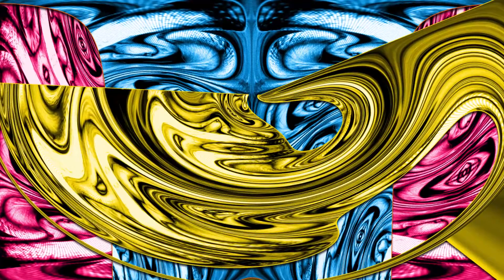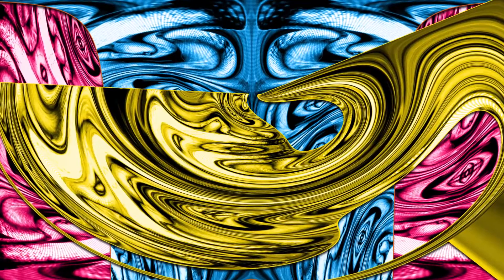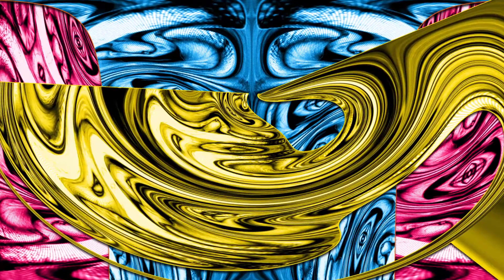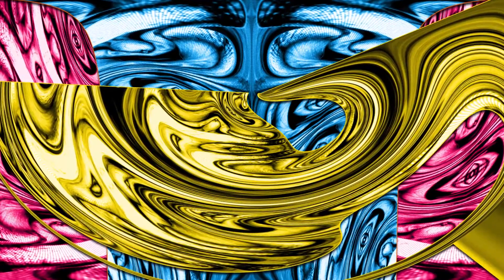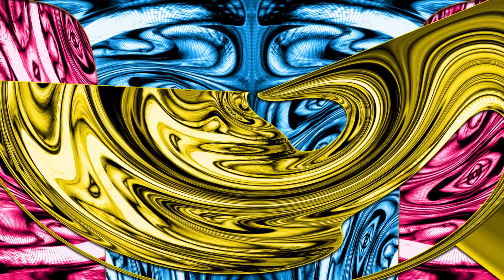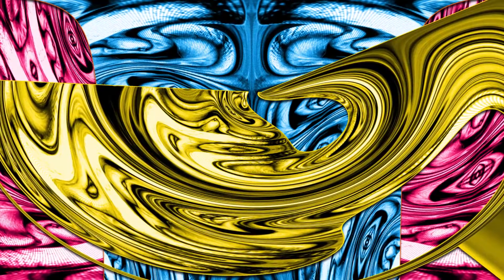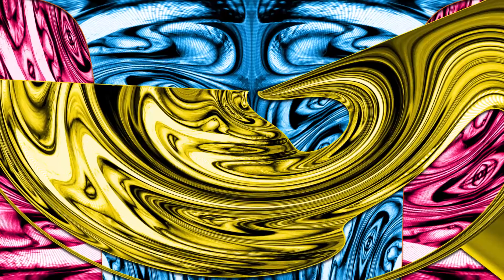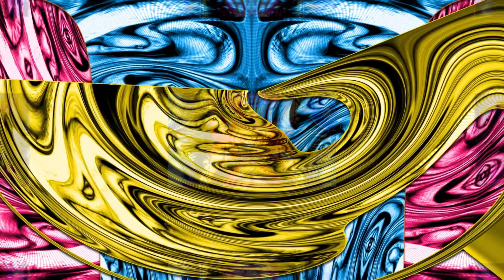Work Period: 11 November 2019 – 17 November 2019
Written Format of Work Period Prose Poem

If you own vintage Revere Ware copper bottom cookware, you can remove tarnish using Twinkle copper cleaner. The results of your excessive elbow grease are a series of assorted pots and pans beautiful enough to display in the gallery of an art museum. In 1994, Metro North took over the operation of New York City’s Grand Central Terminal and began extensive renovations. It was during this restoration process I read that the Municipal Arts Society sponsored walking tours of this glorious rail station. I made a reservation because during the tour, participants moved through the catwalks positioned high above the terminal. After our guide arrived, he made a brief introduction highlighting Grand Central’s history. After his talk, one of my comrades asked if Jacqueline Kennedy Onassis called the Municipal Arts Society in 1975 and asked what she could do to help save Grand Central from the wrecking ball. Our expert confirmed this was a fact and gave us the nuts and bolts of the story. The court had voided Grand Central’s landmark designation in early 1975 clearing the way for the railroad to build over the station with a design that looked like a shoebox lid standing on its side. [1] This outraged Mrs. Onassis, and she joined forces with the Municipal Arts Society as the featured speaker at a press conference in Grand Central’s Oyster Bar. [2] In addition, she wrote a letter to New York Mayor Abraham Beame with the goal to convince him to spend money he didn’t have and fight the railroad’s development plans. [3] Within a week of receiving her letter, Beame announced that he would appeal. [4] Shortly thereafter, the court designated Grand Central a landmark. About half way through the tour, we got the bad news: our group cannot pass through the catwalks because of the perils associated with an active rebuilding site. But what we saw, and what I look for every time I visit Grand Central, was the dark spot on the ceiling near the northwest corner where the celestial blue of the ceiling mural meets the marble. This nine by five inch rectilinear stain is a relic of an era when smoking indoors was routine. [5] Before the renovation, the entire ceiling had this unwanted finish, which came mostly from cigarette tar and nicotine. In 2003, I did an installation in my studio inspired by this spot. About a week before Peekskill’s annual open studio event, I noticed how tarnished my copper bottom tea kettle was. I was on this binge of painting color effects using a set of equal sided crosses of decreasing size placed one inside the other. I formed a one by one inch cross on the copper bottom of my tea kettle with ScotchBlue Original Painter’s Tape and used Twinkle to clean around it. After completing the process, I lifted off the tape to reveal the dark cross beneath. I positioned the tea kettle upside down on a white pedestal and named the work “Grand Central”. It was my way of paying homage to Grand Central’s pensive grime: dirt that took over eighty years to develop and a truer witness to mankind’s recklessness. The strangely painted constellations wait patiently overhead for one of us to start making sense.

1. Tina Cassidy, “The Surprising Role Jackie Kennedy Onassis Played in Saving Grand Central”, CITYLAB,

2. Tina Cassidy, “The Surprising Role Jackie Kennedy Onassis Played in Saving Grand Central”.

3. Ibid.

4. Ibid.

5. Williams, Keith, “F.Y.I. What Is That Spot on the Ceiling of Grand Central Terminal?” The New York Times, June 10, 2018, Section MB, Page 3 of the New York Edition.

The title of this video features Verdana, a humanist sans-serif typeface designed by Matthew Carter.  I record my voice using the Audio-Technica AT2020USB+ Cardioid Condenser USB Microphone and the Audacity software program.